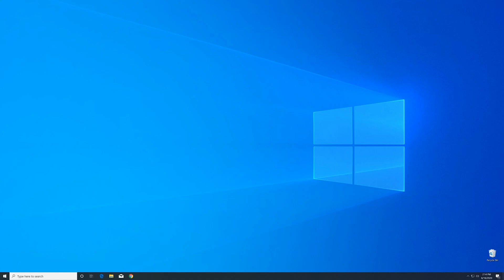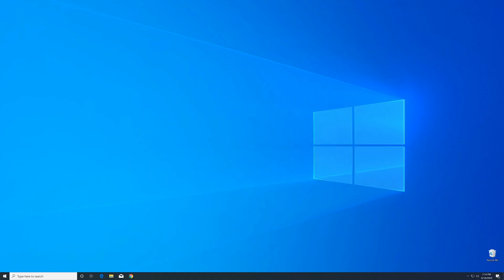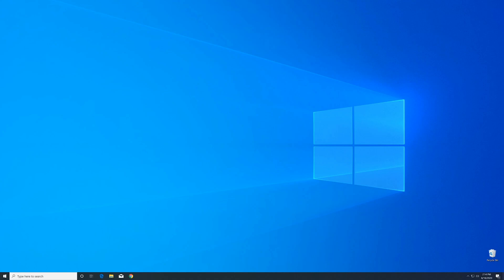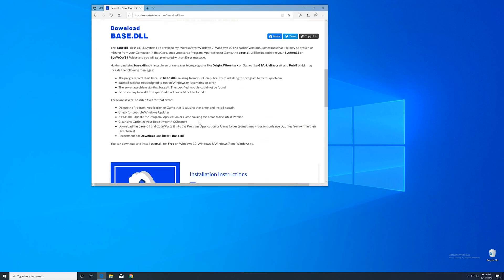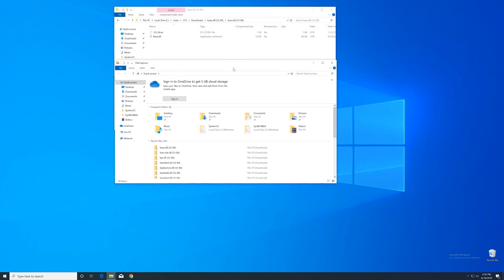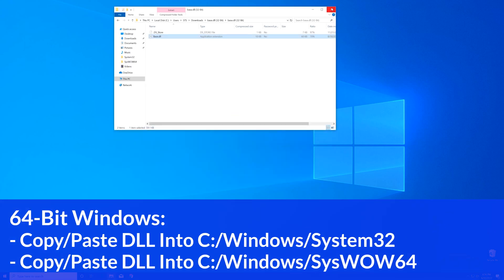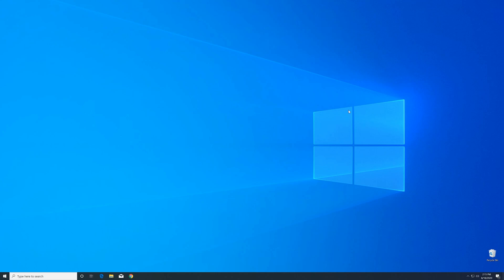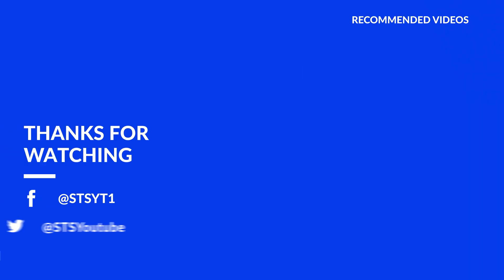base.dll Is Missing Error | Fix #1 | 2021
You're trying to open a game like PUBG or a Program like Skype and an Error message saying 'base.dll is missing from your computer' pops up?

- - Steps - -
Download the file according to your system:
     - 32-Bit - 32-Bit File
     - 64-Bit - 32 + 64 Bit File

Copy/Paste the file/s into the designated folder:
32-Bit Windows:
     - 32-Bit Version - C:WindowsSystem32
64-Bit Windows:
     - 32-Bit Version - C:WindowsSysWOW64
     - 64-Bit Version - C:WindowsSystem32